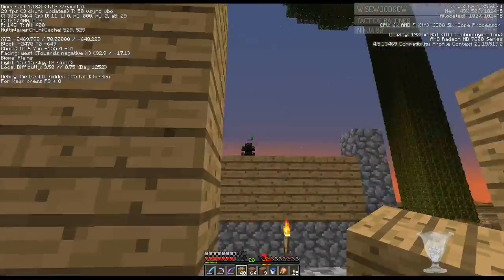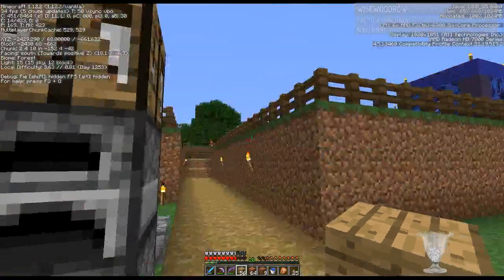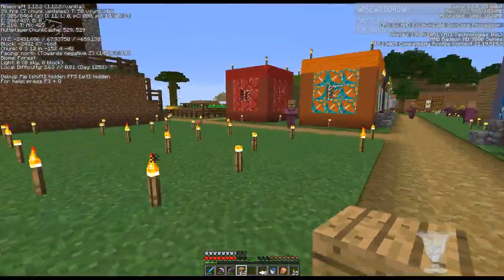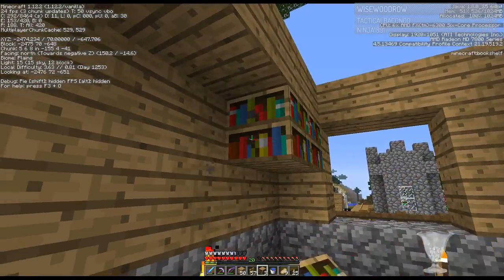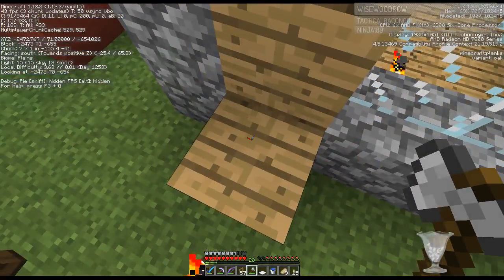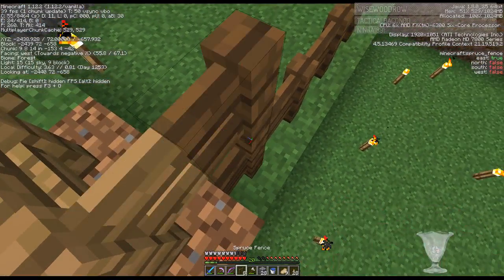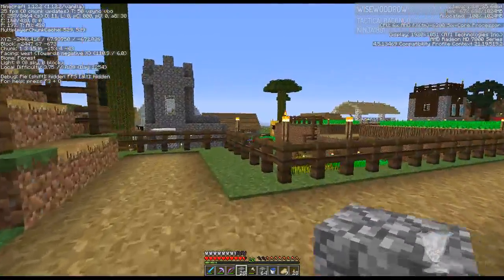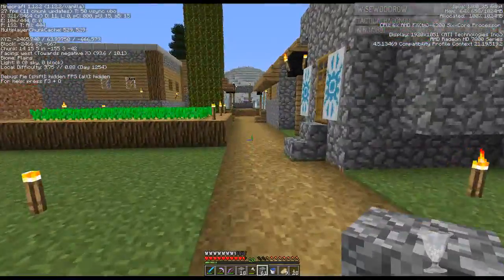Minecraft SSP - Upper Village build part 3